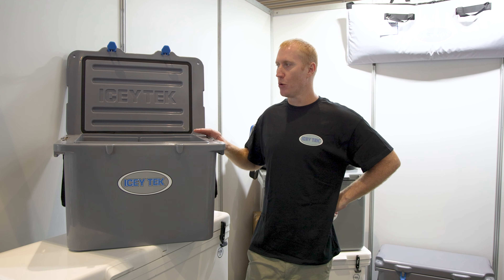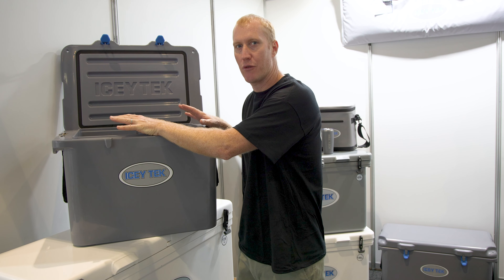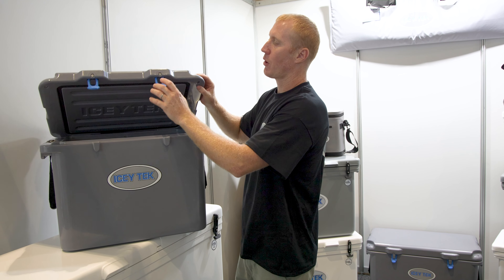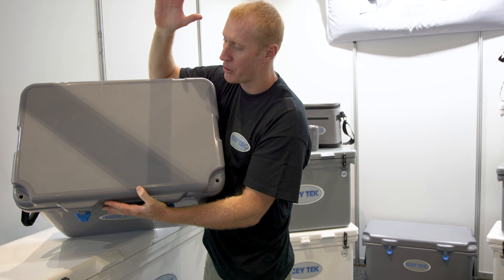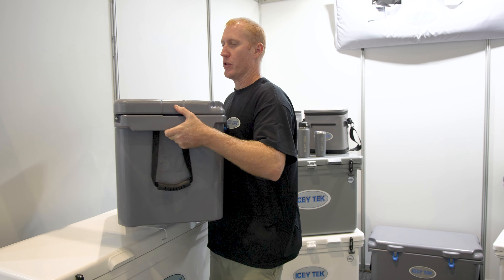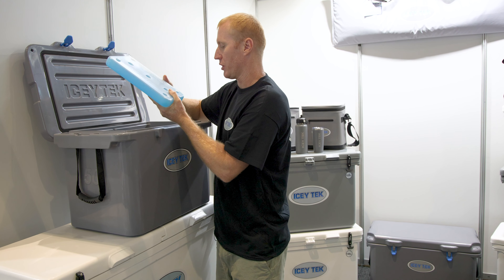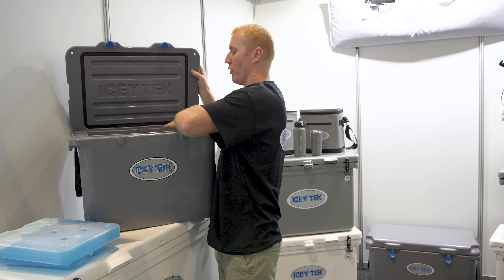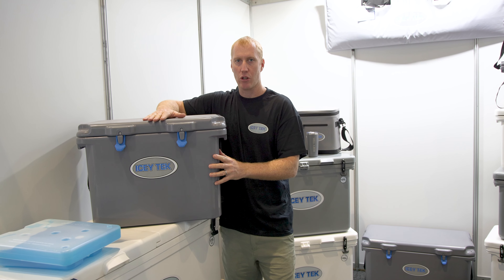50 Oneskin Icey Tek